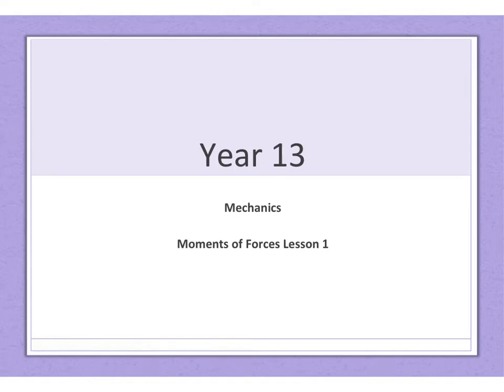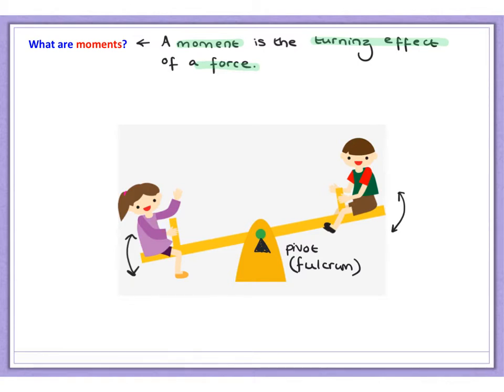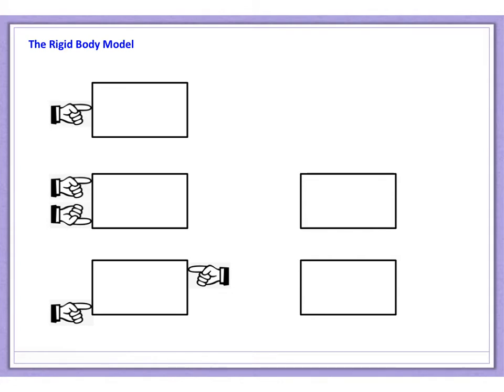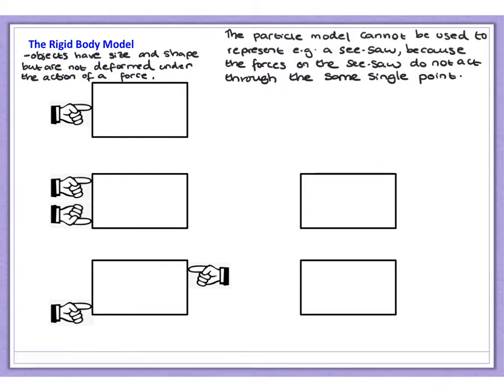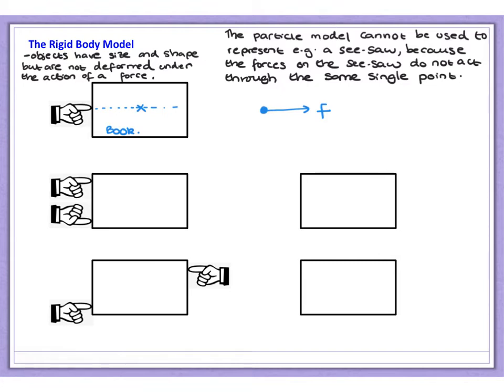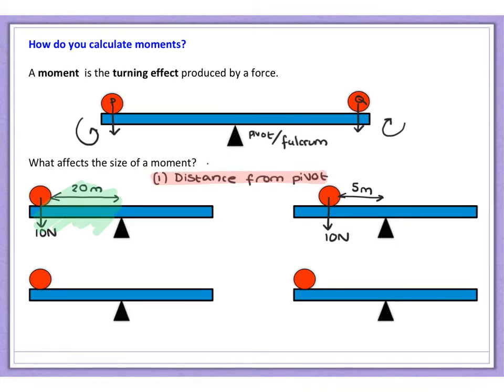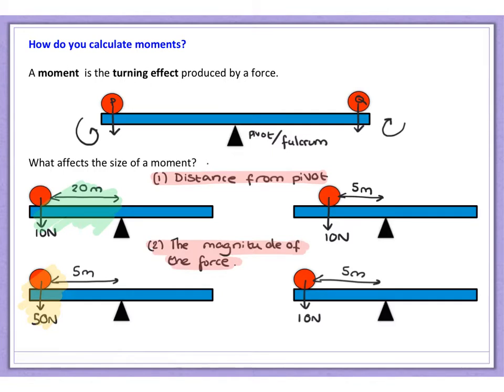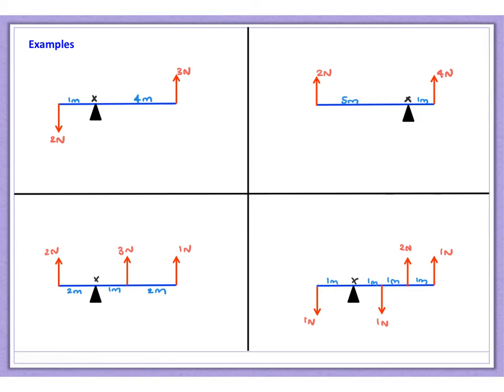Year 13 Moments Lesson 1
An introduction to moments and how to calculate them.